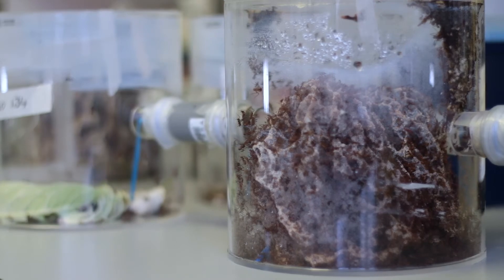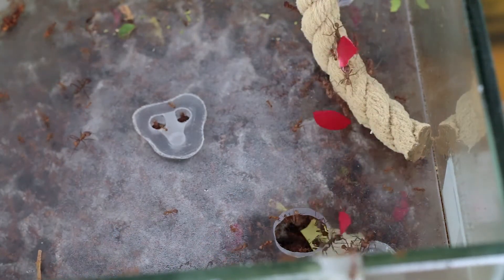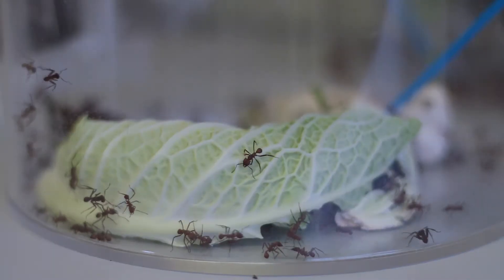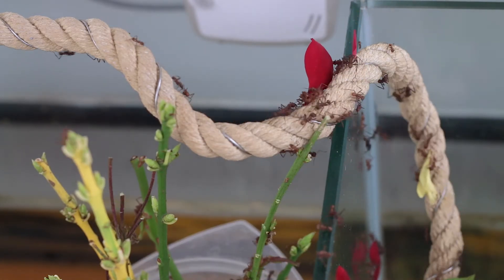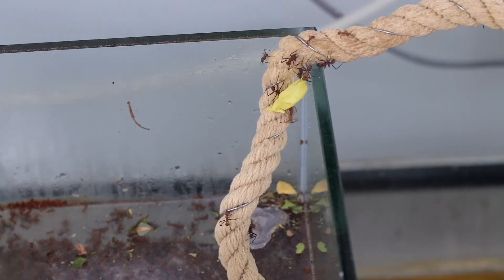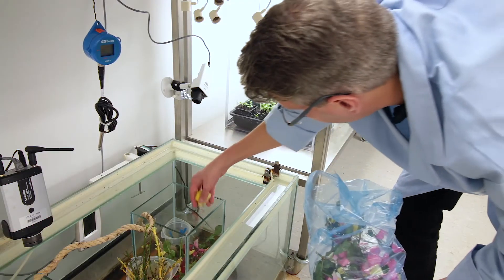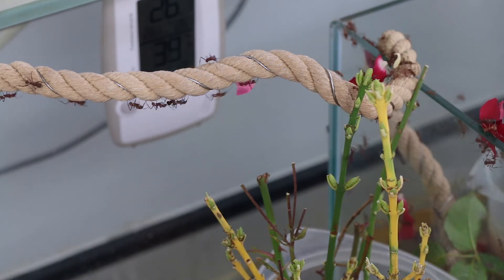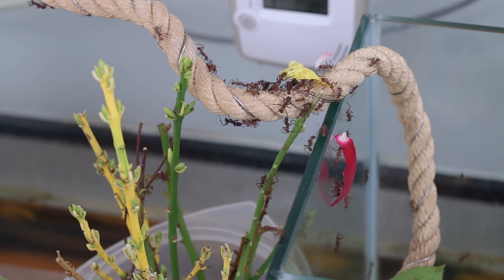How fungus-farming ants might help us develop new antibiotics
Scientists from the University of East Anglia are trying to develop new antibiotics for humans from the bacteria leafcutter ants are carrying on their bodies to protect the fungus they farm from other microbes.